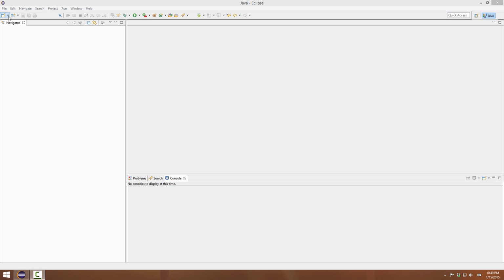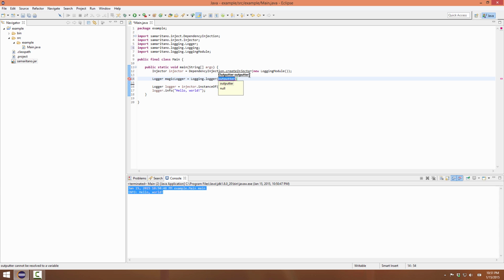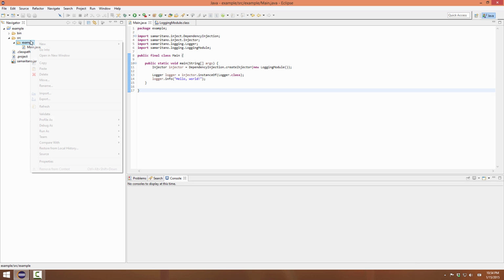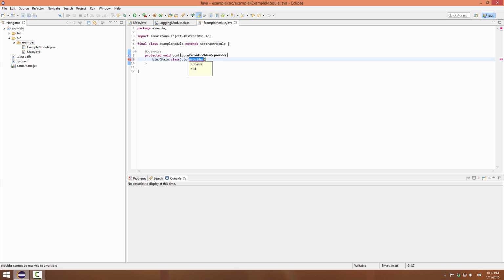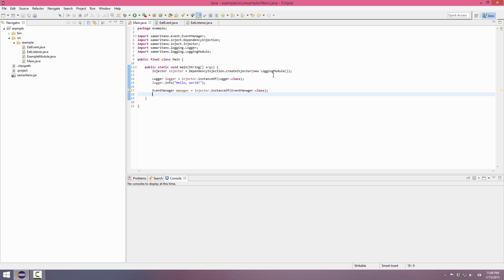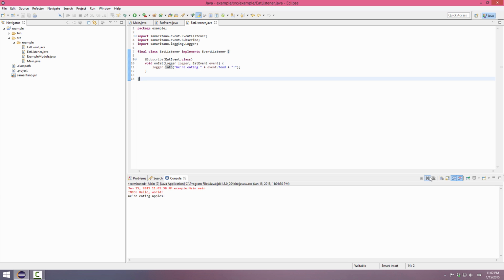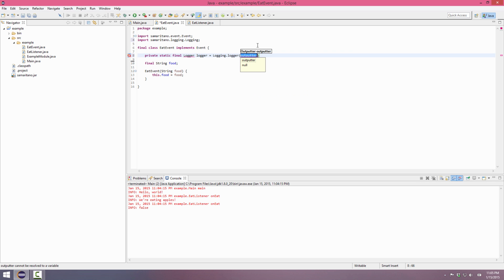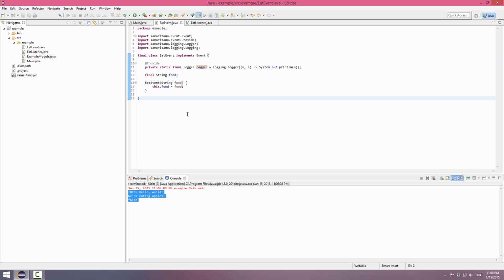Exploring Samaritano's New Features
This video glances over Samaritano's all-new features. This includes the new dependency injection features like bind to instance and providers. The dependency injection ties to the event system is also covered.